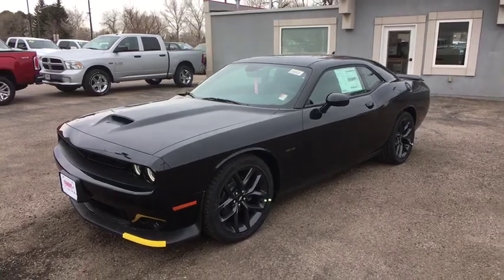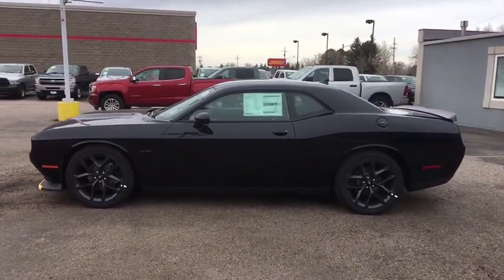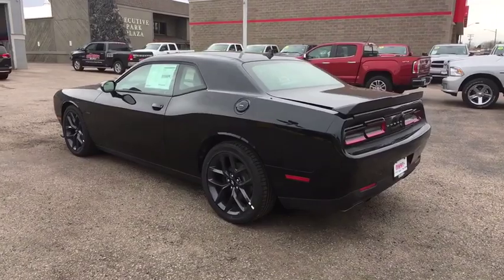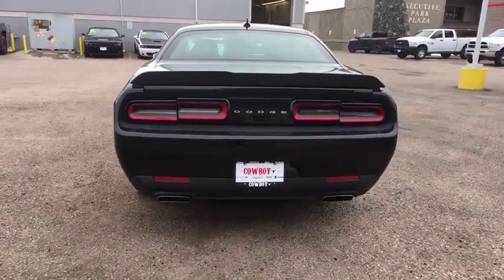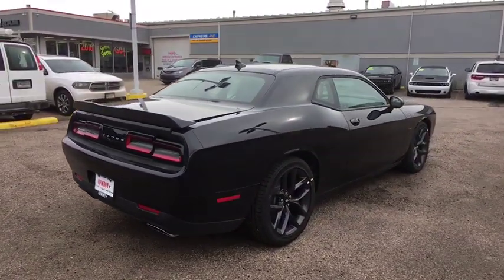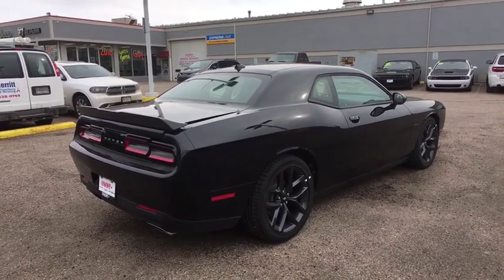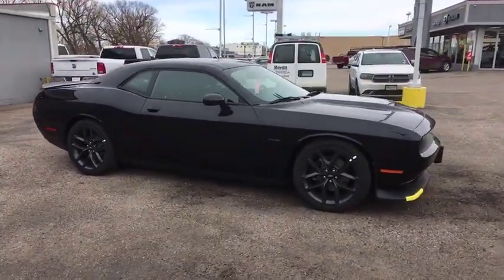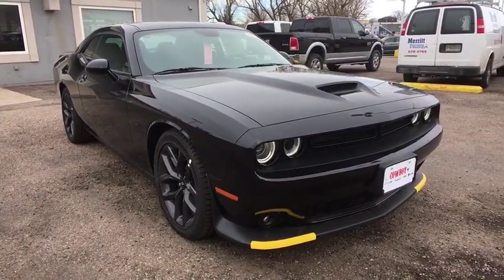2019 Dodge Challenger Fort Collins, Greeley, CO, Laramie, Casper, WY D048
Pitch Black Clearcoat  2019 Dodge Challenger available in Cheyenne, Wyoming at Cowboy Chrysler Dodge Jeep Ram, Servicing the Fort Collins, Greeley, CO, Laramie, Casper, WY area.

Dodge has outdone itself with this amazing 2019 Dodge Challenger R/T. Lower price! Was $40,465 NOW $37,465!!! This car sparkles!! Priced below MSRP!!! The price is the only thing that's been discounted on this terrific Coupe! Optional equipment includes: Transmission: 8-Speed Automatic (8HP70), Uconnect 4C Nav w/8.4' Display, Blacktop Package, Compact Spare Tire, Cold Weather Group, SiriusXM Satellite Radio...
Transmission: 8-Speed Automatic (8HP70), Uconnect 4C Nav w/8.4' Display, Blacktop Package, Compact Spare Tire, Cold Weather Group, SiriusXM Satellite Radio, 2 Doors, 4-wheel ABS brakes, 5.7 liter V8 engine, 6-way power adjustable drivers seat, Air conditioning with dual zone climate control, Audio controls on steering wheel, Bluetooth, Clock - In-radio display, Compass, Cylinder Deactivation, Daytime running lights, Dusk sensing headlights, External temperature display, Front fog/driving lights, Front seat type - Bucket, Head airbags - Curtain 1st and 2nd row, Intermittent window wipers, Keyless Ignition - Doors and push button start, Limited slip differential - Mechanical, Multi-function remote - Trunk/hatch/door/tailgate  windows, Overhead console - Mini with storage, Passenger Airbag, Power heated mirrors, Power windows with 2 one-touch, Privacy/tinted glass, Rear bench seats, Rear spoiler - Lip, Rear-wheel drive, Remote power door locks, Remote window operation, Speed-proportional power steering, Stability control - With Anti-Roll, Tachometer, Tilt and telescopic steering wheel, Tire pressure monitoring system, Traction control - ABS and driveline, Transmission hill holder, Trip computer, Universal remote transmitter, Video Monitor Location - Front